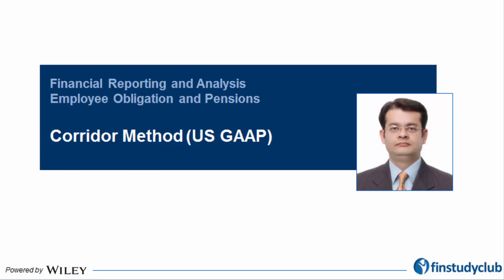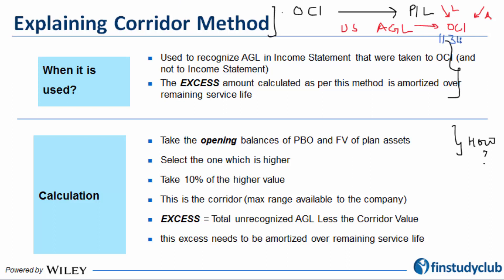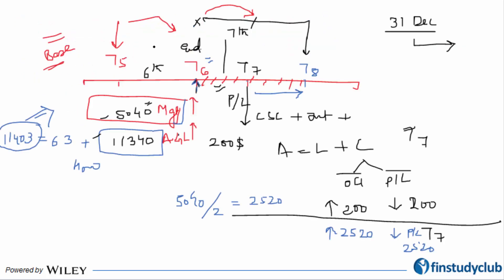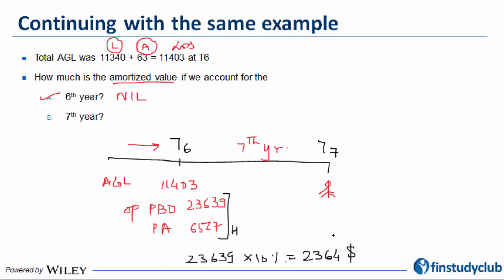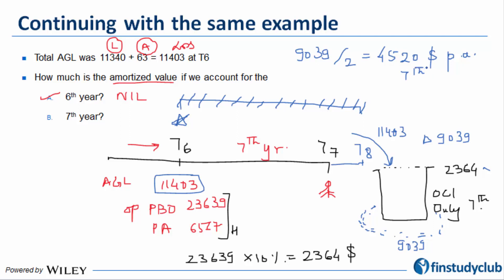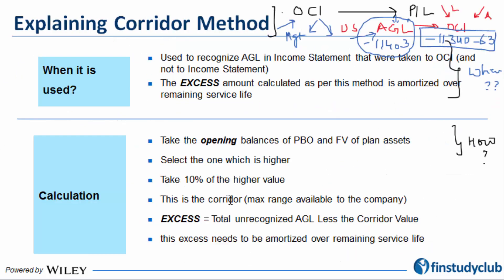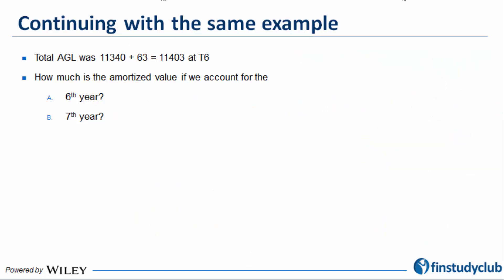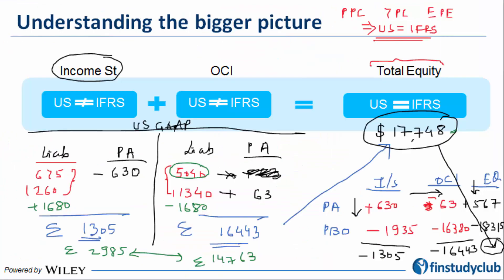CFA LII: FRA: Pensions- Corridor Method